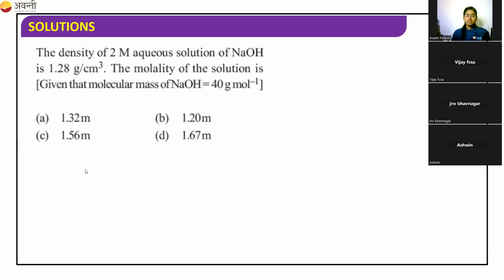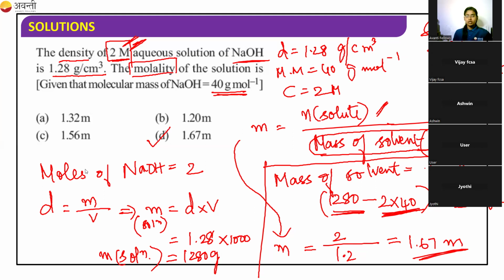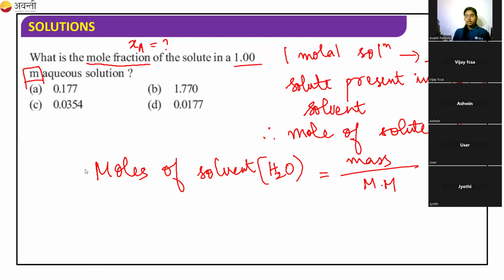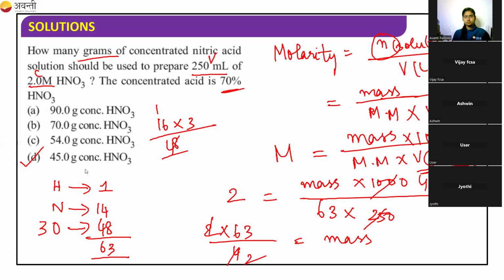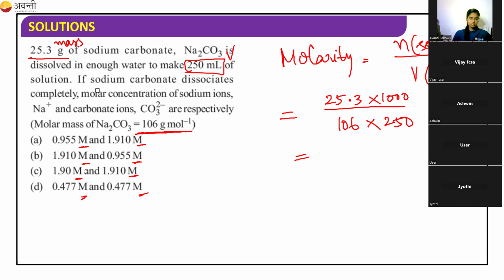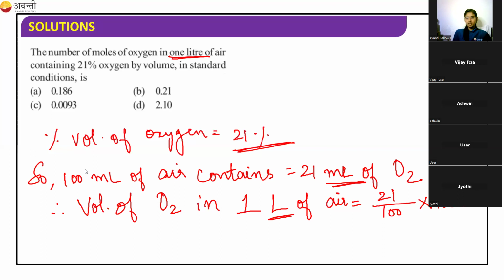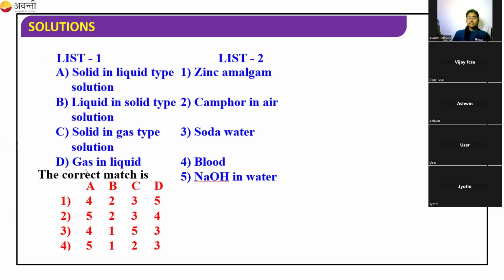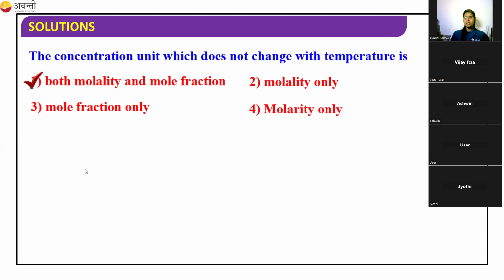Solutions - 3 | Problem solving (Concentration Terms & Henry's Law)